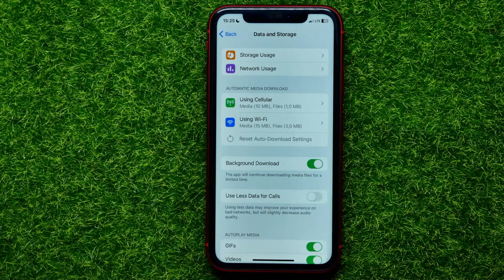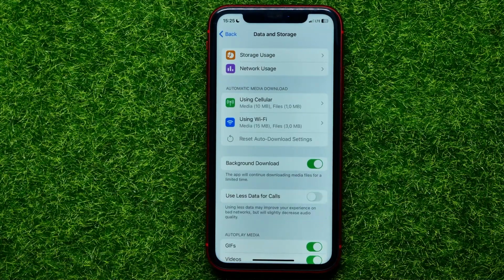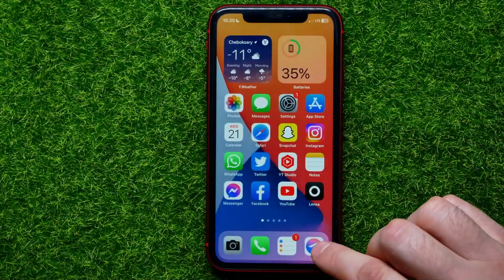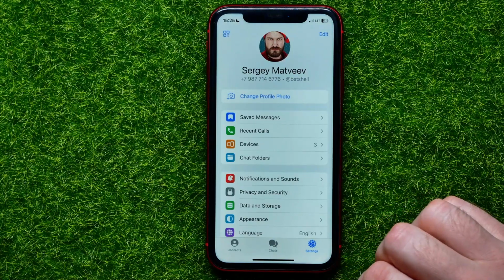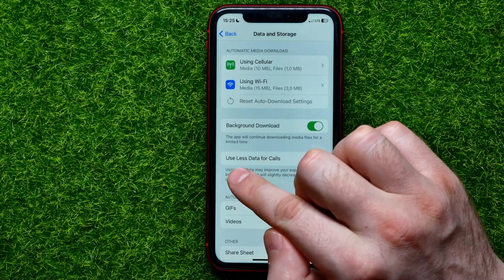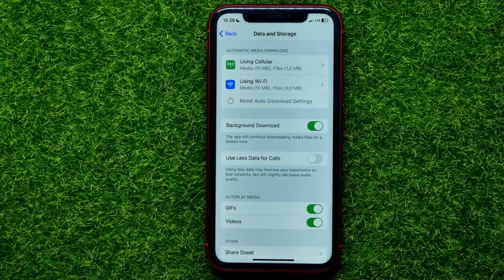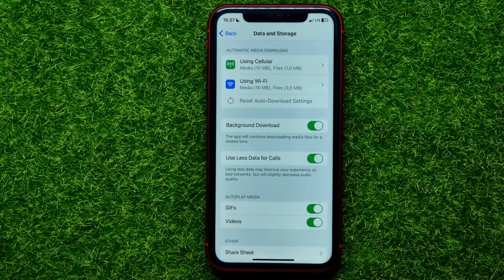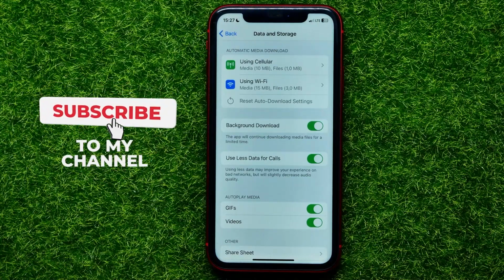How To Use Less Data for Telegram Calls to Improve the Quality of Communication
If you are looking for a video about how to use less data for telegram calls, here it is!
In this video I will show you how to save data on telegram. Be sure to watch the video to the very end.
You will learn how to use less data on telegram. That's easy and simple to do from your phone.